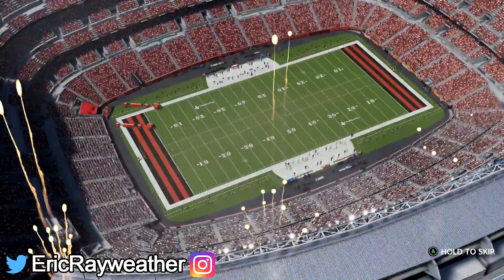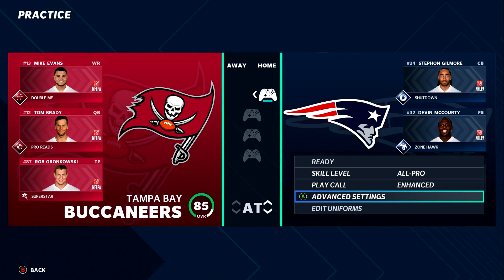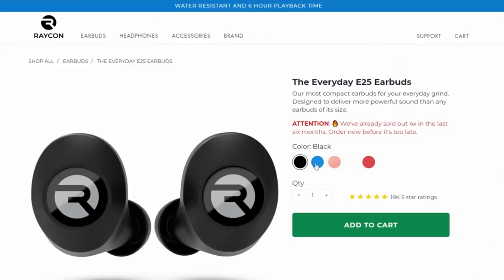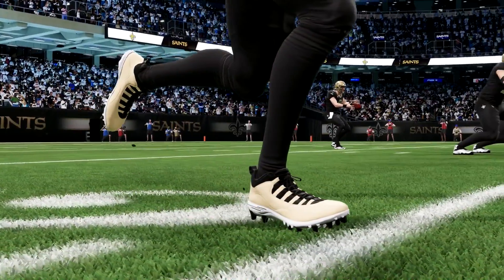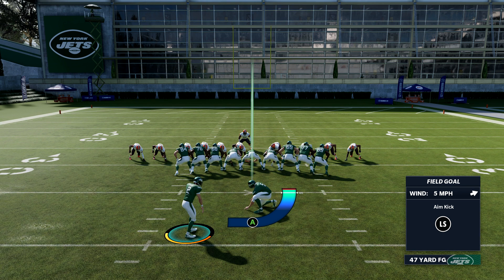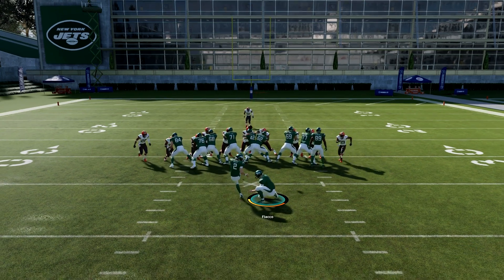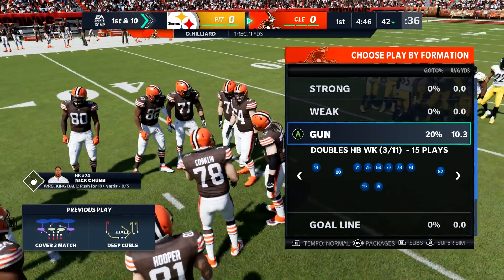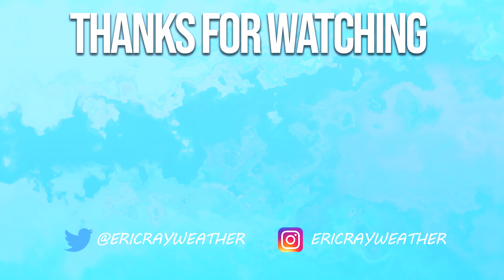7 Secret Updates in Madden 21 That EA Didn't Tell Us About!